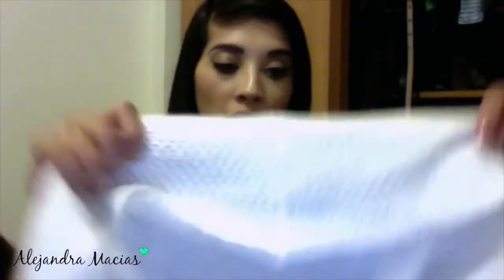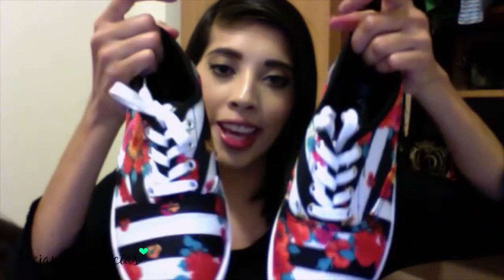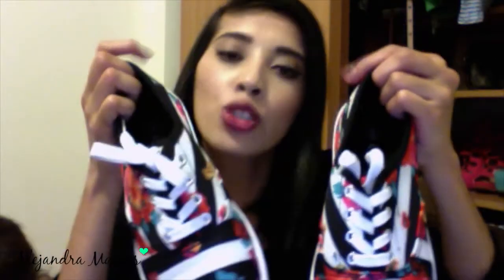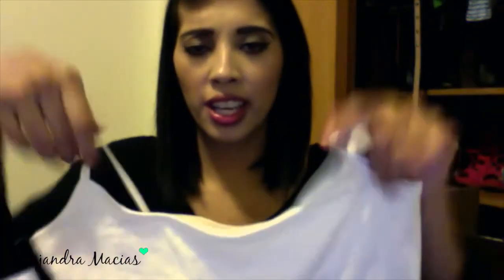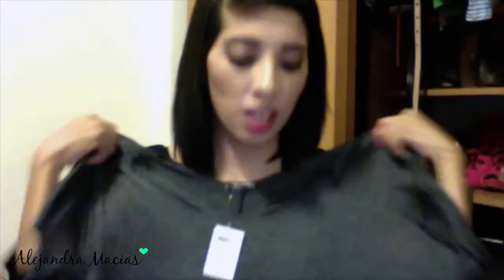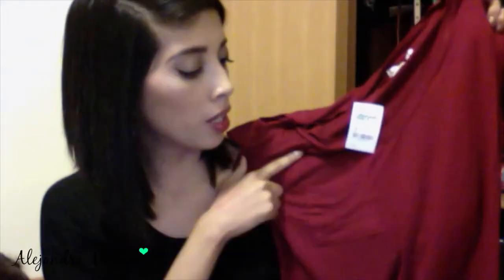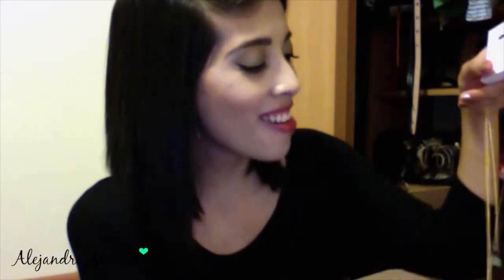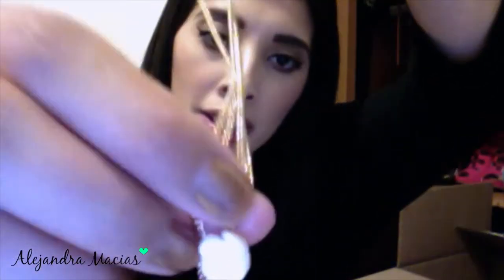Charlotte Russe Fall Clothing Haul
So this is my first fall clothing haul and I hope you enjoy it. =]

- Makeup Social: aaaallleeee